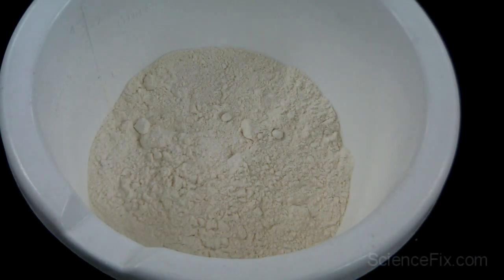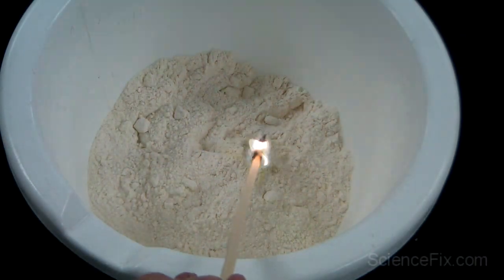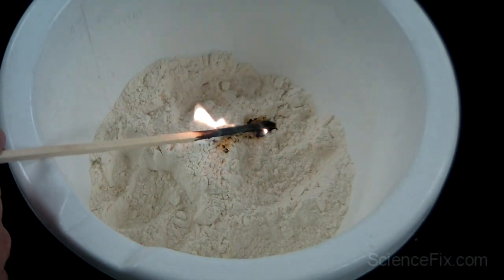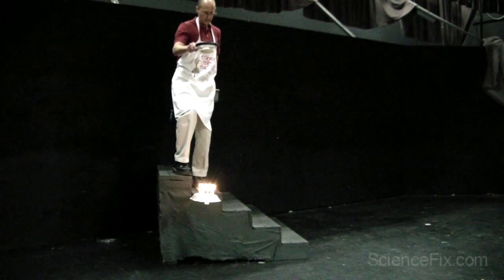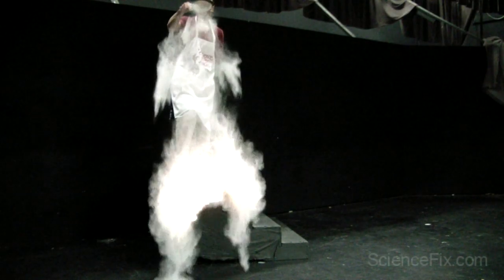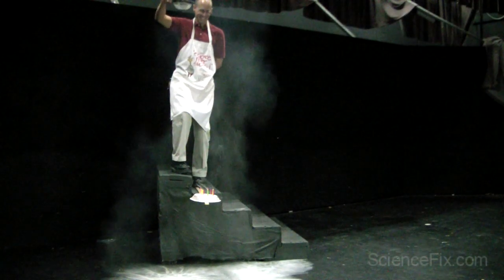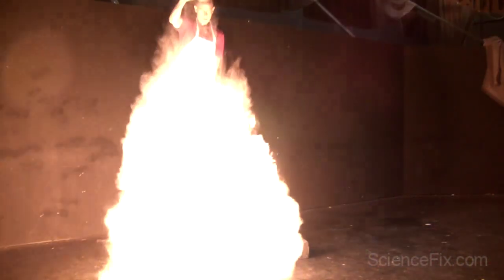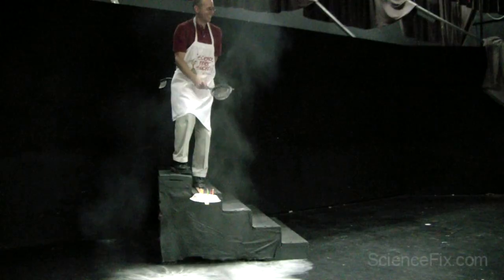Flour Fireball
All purpose flour is spread out over several birthday candles.  Since the flour particles are spread out, they have enough oxygen gas molecules to react with and hence the flour burns quickly.